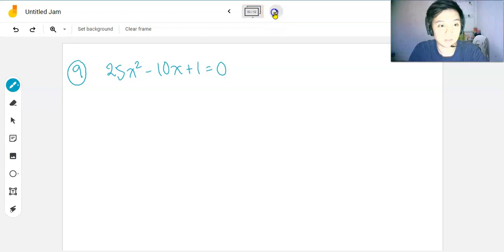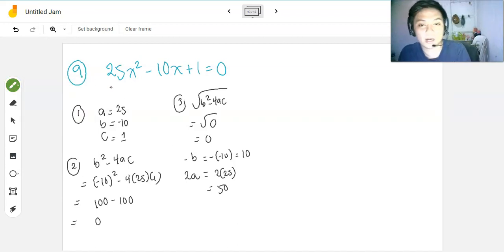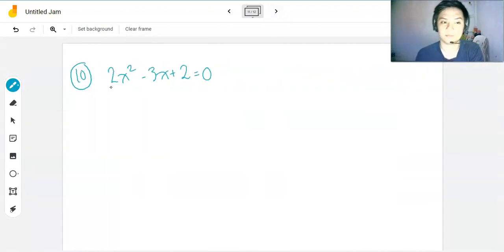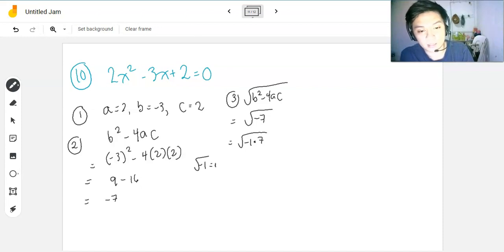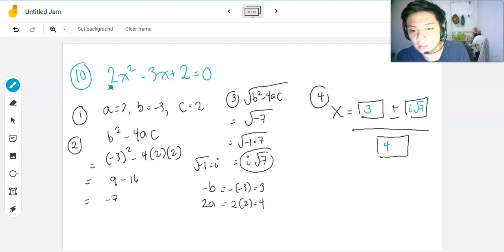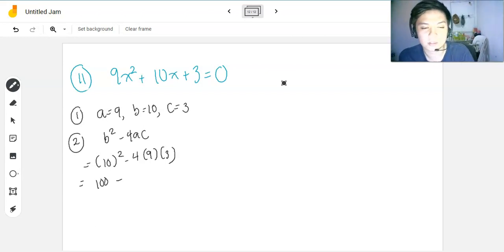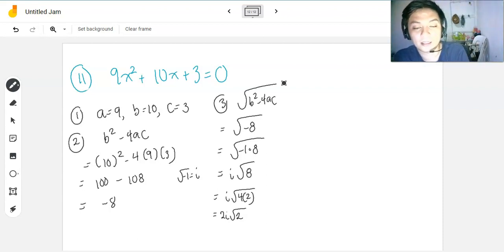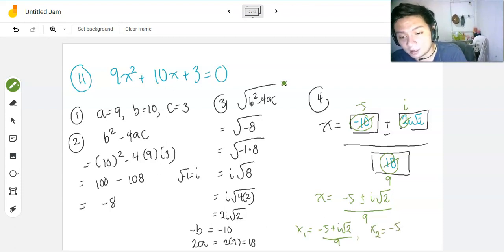Solving Quadratic Equations by Using the Quadratic Formula (PART 3)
This is the last part of the discussion on how to solve quadratic equations by using the Quadratic Formula.